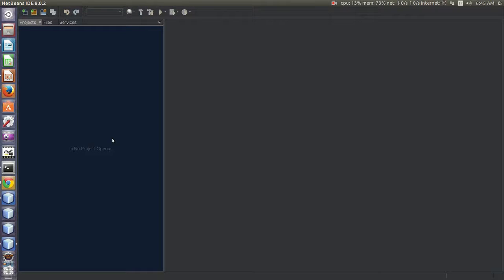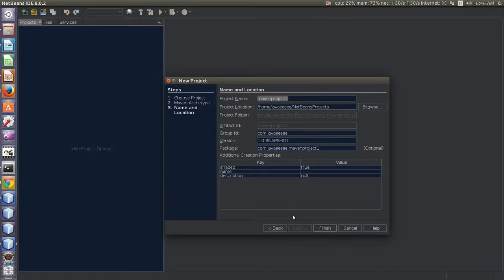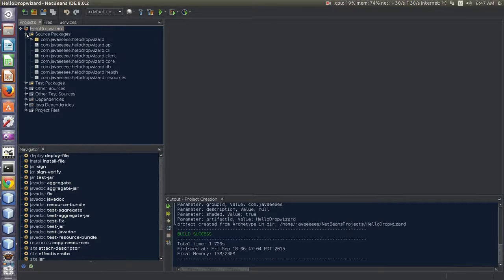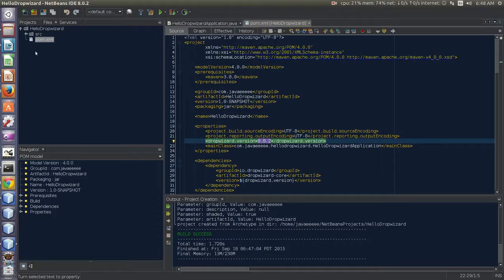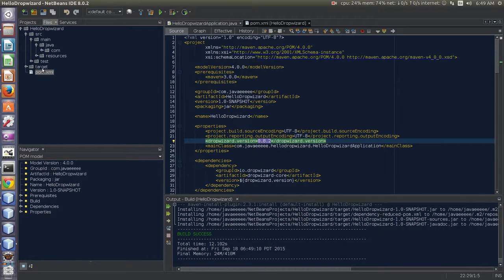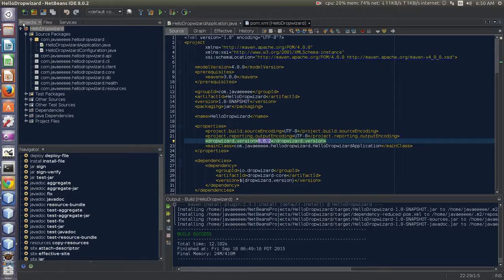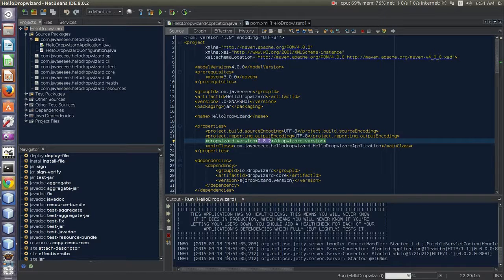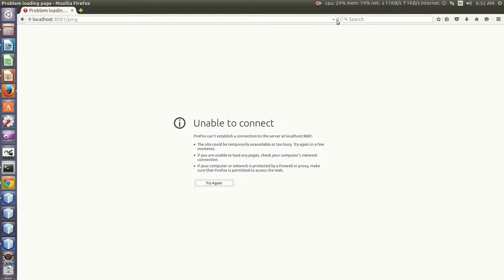Creating Dropwizard project from Maven archetype using Netbeans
Here is the link to my Getting Started with Drowizard course on Udemy

This tutorial shows how to create a Dropwizard project using Netbeans IDE. Also, how to build, run and stop the project using IDE is shown. In addition it is demonstrated how to check if application is running using a browser.